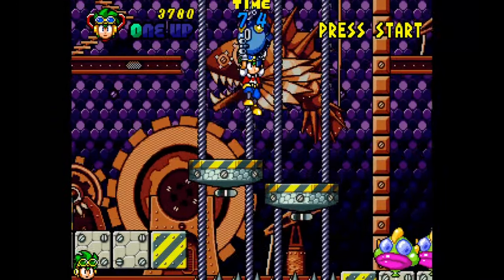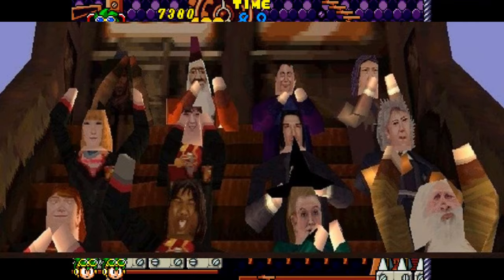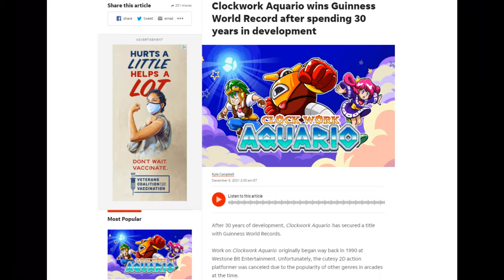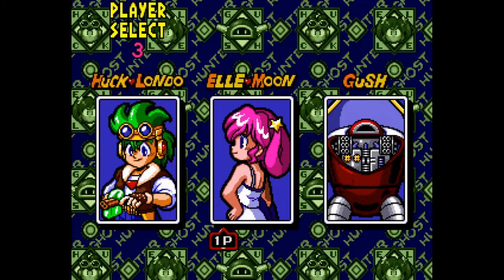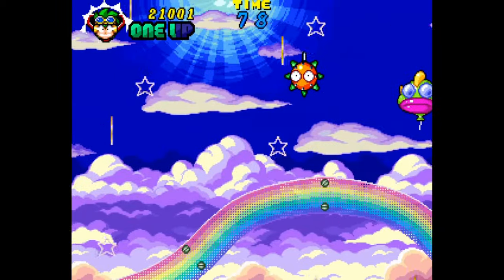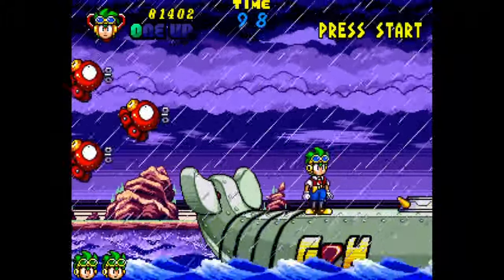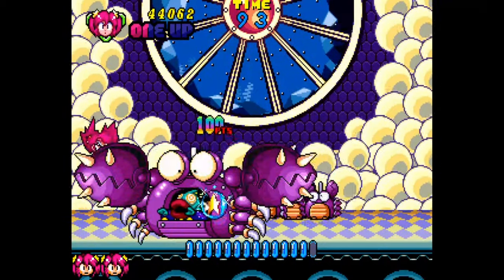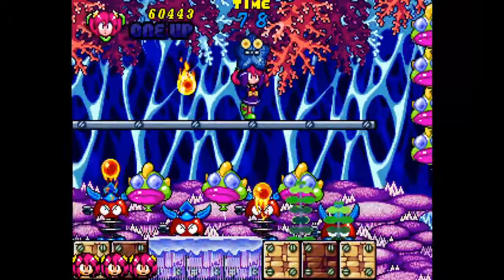Clockwork Aquario - The Lost Arcade Game (Nintendo Switch) | Hat Stack Mike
Clockwork Aquario is a neat little game that was originally cancelled in the early '90s, but was brought back and completed for us all to enjoy now, decades later. I just had to try it out for myself, so I wanted to make a video and give my thoughts.

Come to my Discord server, the Hat Stack Zone, to chat about all things gaming, or anything else!
Hat Stack Mike merch is available on my Redbubble shop, where you can purchase some hat-stackin’ good stuff.